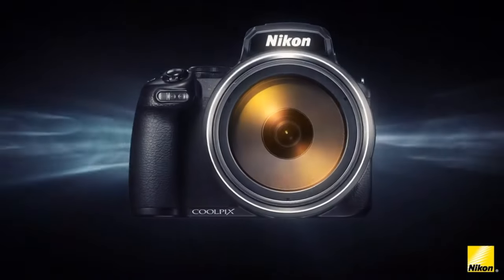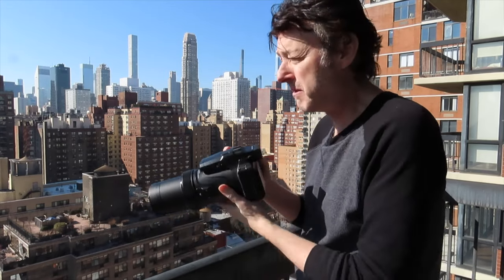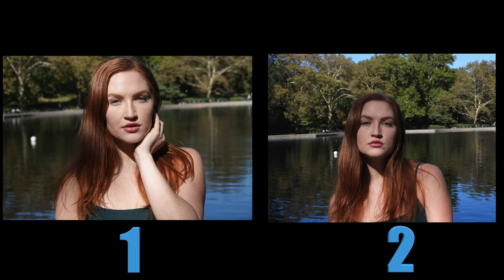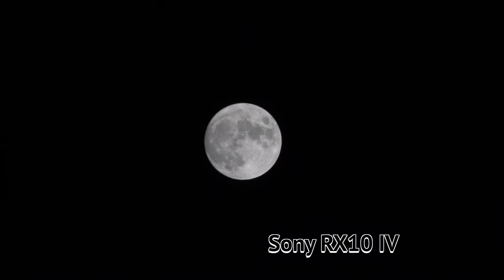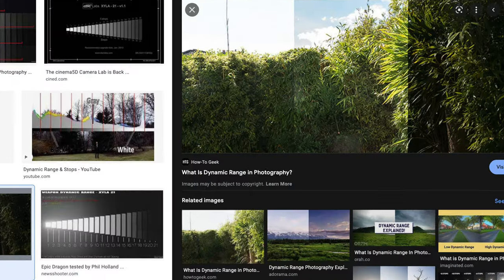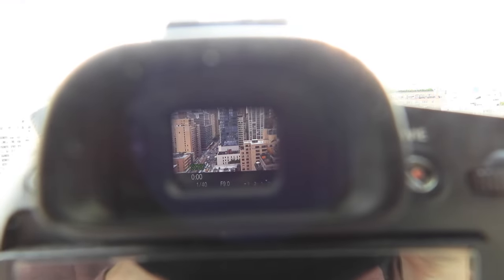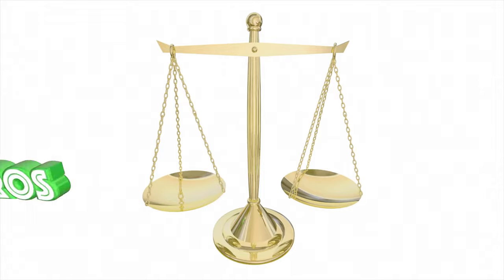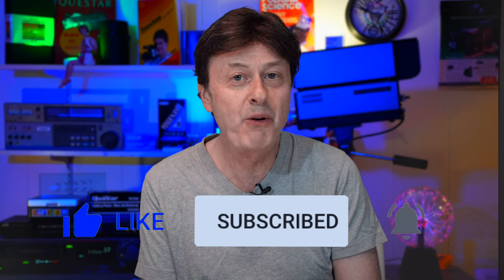Nikon P1000 vs. Sony RX10 IV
A head- to- head comparison between 2 great superzoom cameras. Zoom reach, stabilization and features compared, along with photo and video quality, low light performance and much more.

Should you choose to buy the Sony RX10IV, (the Panasonic P1000 is discontinued), using the link below helps the channel as I earn a small commission and it doesn't cost you anything.